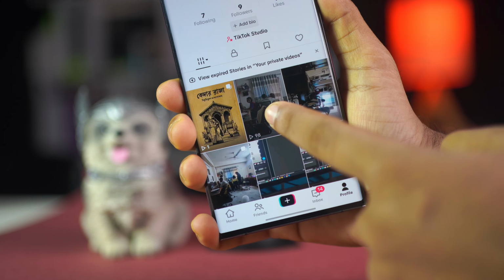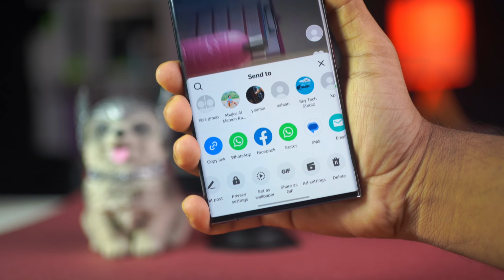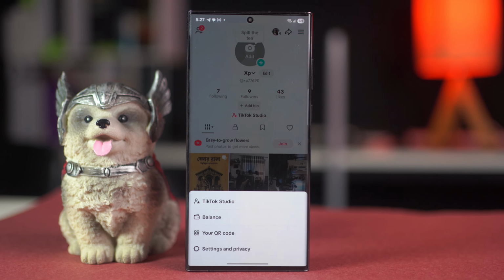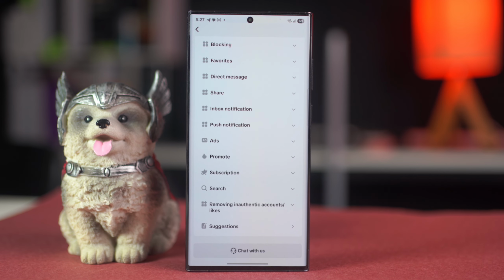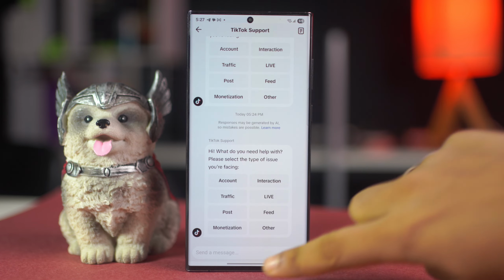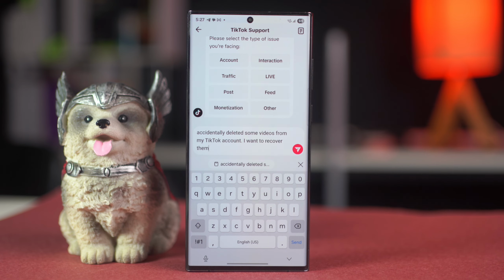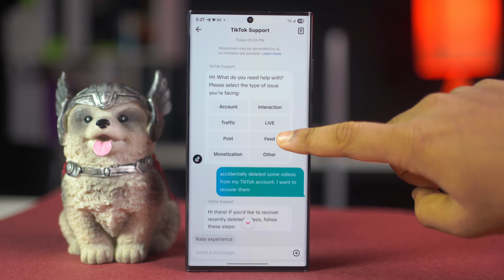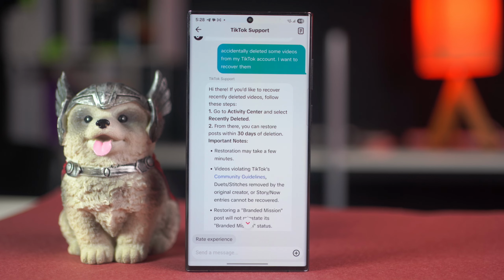How To Recover Deleted TikTok Videos | Full Tutorial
Accidentally deleted your content? Learn how to recover deleted TikTok videos using the official reporting tools within the app.

This tutorial walks you through the exact steps to initiate a recovery request directly inside TikTok. If you have lost a video you worked hard to create, this process helps you navigate the support system to potentially restore your missing content. It is designed for anyone who needs to contact TikTok support for assistance with account issues.

We cover the specific settings menu where you can report a problem and input the necessary details for your case. By following these instructions, you will know exactly what information to provide to the support team to aid in your deleted video recovery. This guide simplifies the process of communicating with the platform to resolve your technical issues.

Follow these steps to maximize your chances of getting your content back.